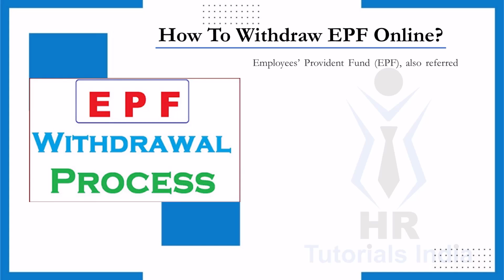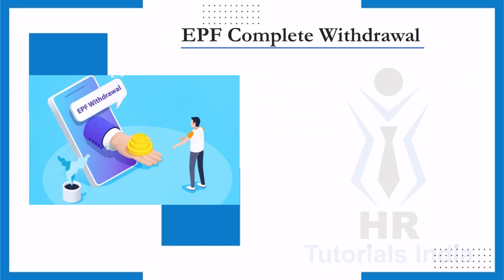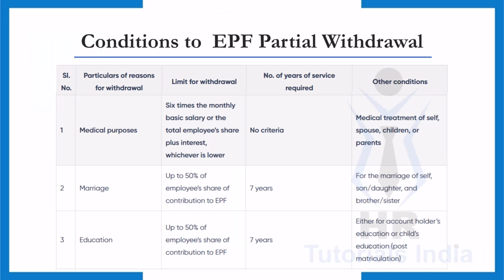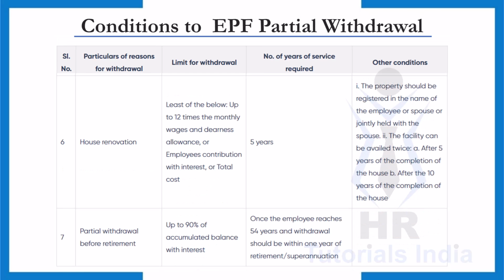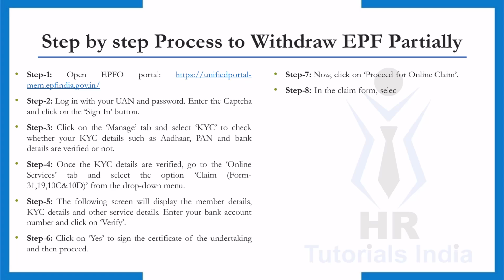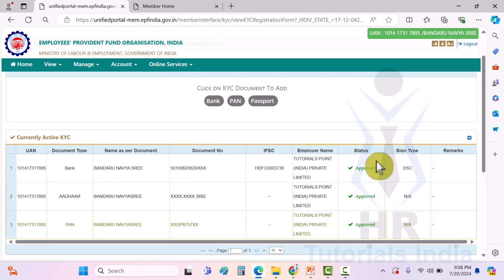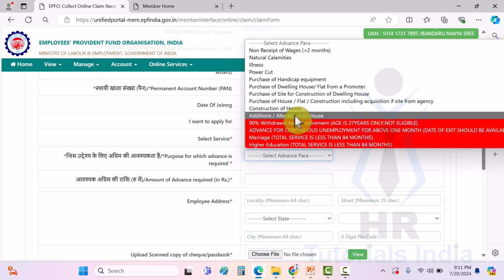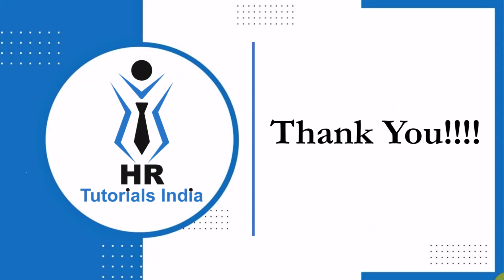How to Withdraw PF Partially Online 2024 || PF Advance Withdrawal Process 2024 || HR Tutorials India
How to Withdraw PF Partially Online 2024 || PF Advance Withdrawal Process 2024 || HR Tutorials India || PF Withdraw. Watch the video till the end to find out the full details.

This is a practical video to help employees claim their Partial or Advance PF withdrawal while in employment. This video explains the Partial or Advance PF withdrawal process 2024 in very easy steps with a real life example. All questions relating to PF advance are covered in this video with a practical approach.

Employees’ Provident Fund (EPF), also referred to as PF (Provident Fund), is a mandatory savings cum retirement scheme for employees of an eligible organization. The employees can fall back on the corpus of this fund post-retirement.

As per the EPF rules, the employees must contribute 12% of their basic pay every month to this fund. The employer contributes a matching amount to the employee’s PF account. The amount deposited in EPF accounts earns interest on an annual basis.

Employees can withdraw the entire sum accumulated in their EPF once they retire. However, this article explains how one can make premature withdrawals from the EPF account after meeting certain conditions.

PF Partial Withdrawal: Partial withdrawal of EPF balance can be made only under certain circumstances. The limit of withdrawal is also different for different circumstances.

The EPFO has come up with an online withdrawal facility, which has made the entire process more comfortable and less time-consuming.

How to Withdraw PF Partially?
How to Withdraw Advance PF?
HR Tutorials India
How to Apply for PF Advance?
How to Apply for Partial PF?
Complete Guide to Withdraw PF Partially
Complete Guide to Withdraw Advance PF
How to Withdraw PF Partial or Advance?
Step by Step Process to withdraw PF Partially
Step by Step Process to withdraw Advance PF
Easy Guide to PF Partial Withdrawal
Easy Guide to PF Advance Withdrawal
How to Withdraw PF Partially 2024?
How to Withdraw Advance PF 2024?
How to Apply for PF Advance 2024?
How to Apply for Partial PF 2024?
Complete Guide to Withdraw PF Partially 2024
Complete Guide to Withdraw Advance PF 2024
How to Withdraw PF Partial or Advance 2024?
Step by Step Process to withdraw PF Partially 2024
Step by Step Process to withdraw Advance PF 2024
Easy Guide to PF Partial Withdrawal 2024
Easy Guide to PF Advance Withdrawal 2024
How to Withdraw PF Partially Online?
How to Withdraw Advance PF Online?
How to Apply for PF Advance Online?
How to Apply for Partial PF Online?
Complete Guide to Withdraw PF Partially Online
Complete Guide to Withdraw Advance PF Online
How to Withdraw PF Partial or Advance Online?
Step by Step Process to withdraw PF Partially Online
Step by Step Process to withdraw Advance PF Online
Easy Guide to PF Partial Withdrawal Online
Easy Guide to PF Advance Withdrawal Online